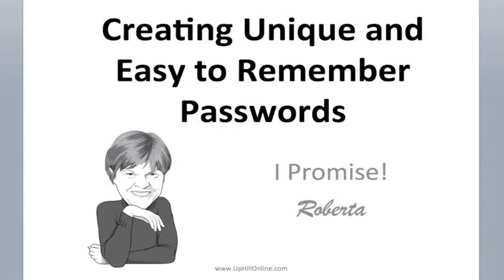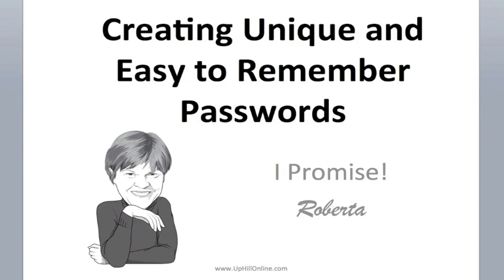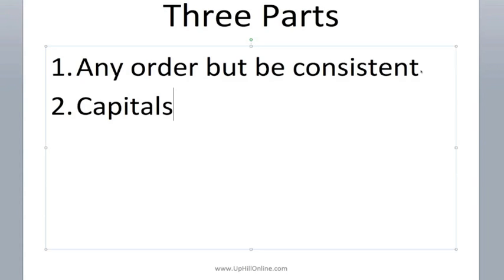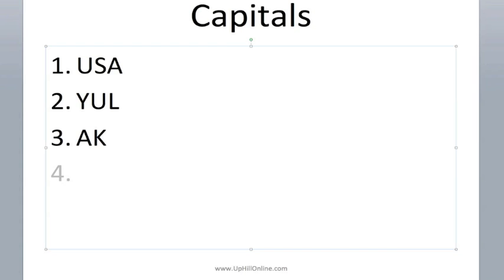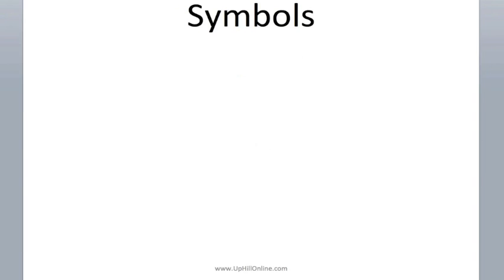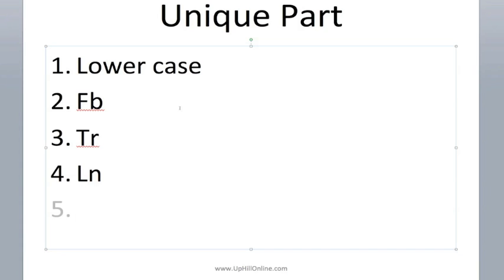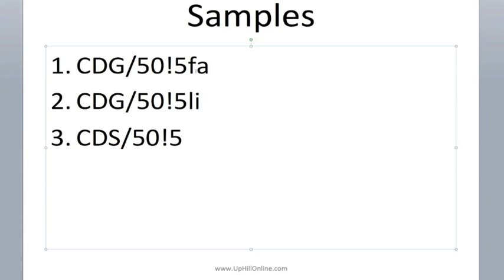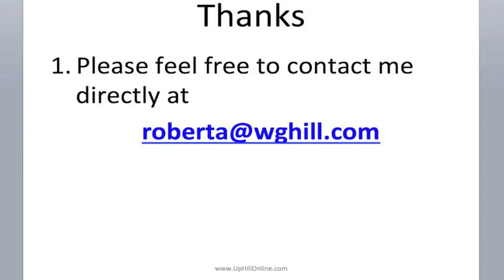How To Create Strong Secure Passwords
A simple system to help you create easy and unique passwords that you can remember.

Encryption and better password software has made setting passwords easier over the past 5 years. These techniques still work well for "unimportant" sites or as a temporary measure before creating a new one.